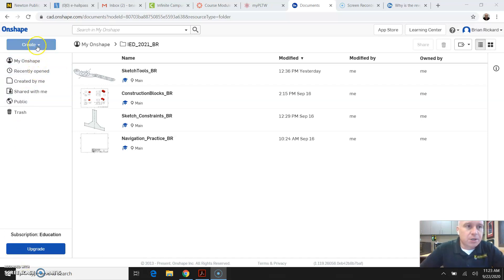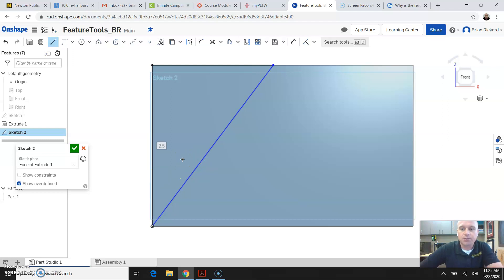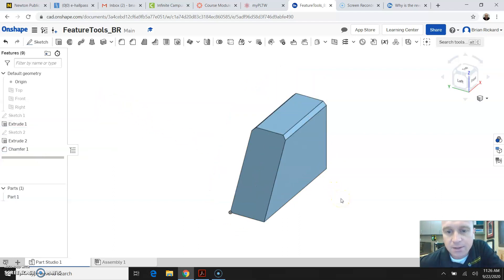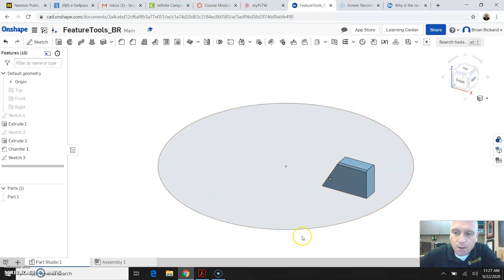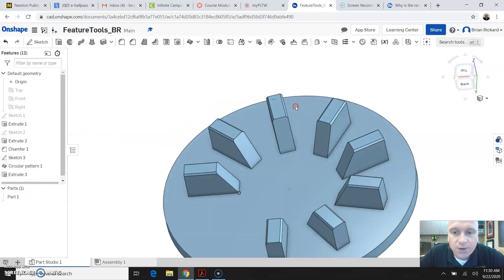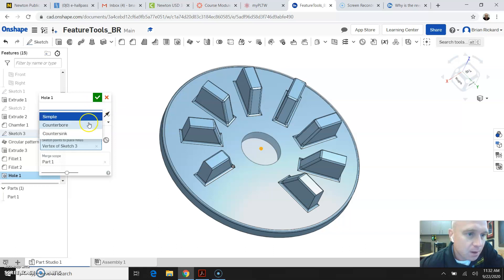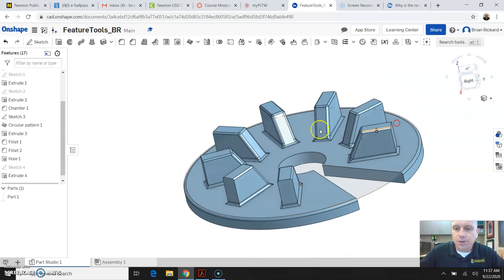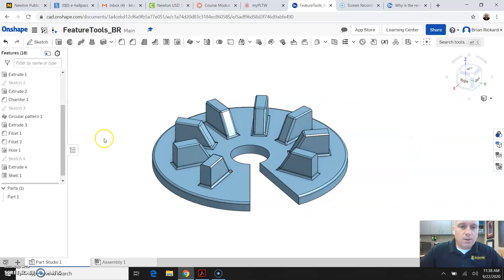Onshape | Extrude Features